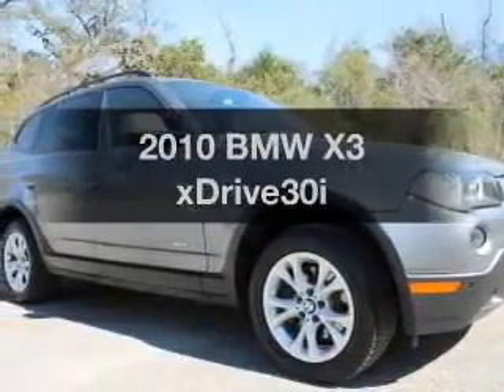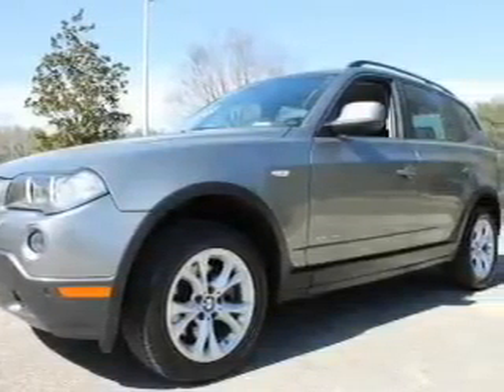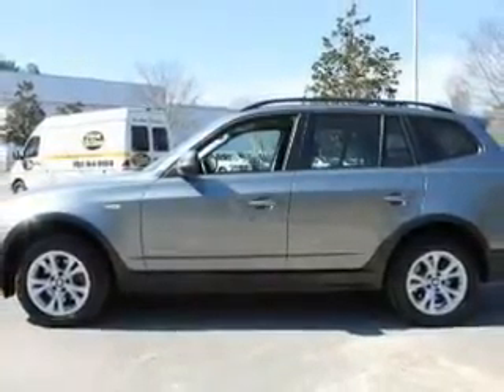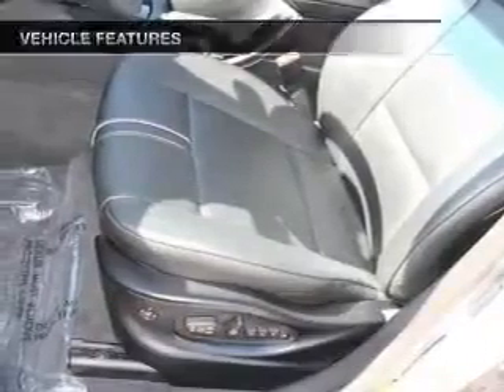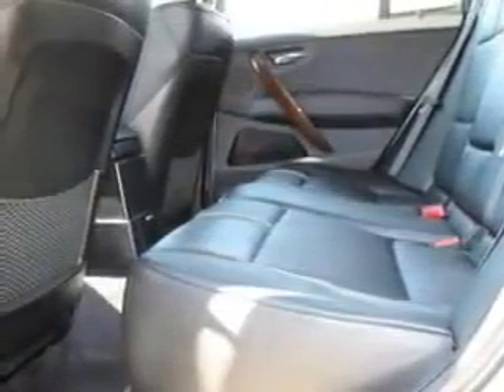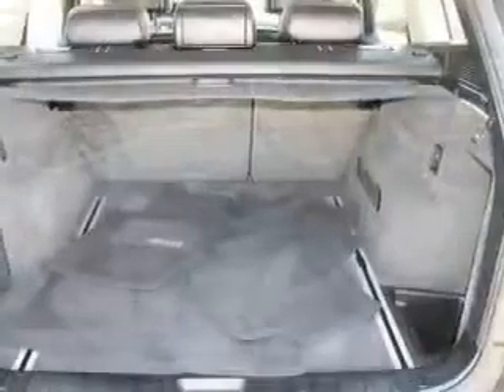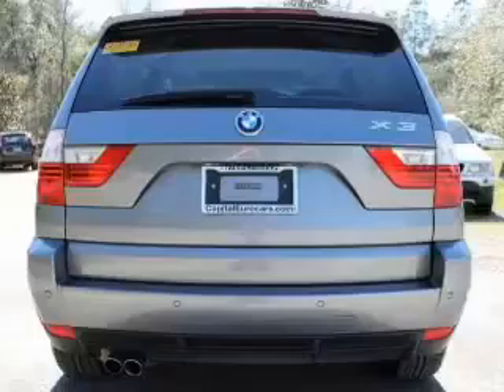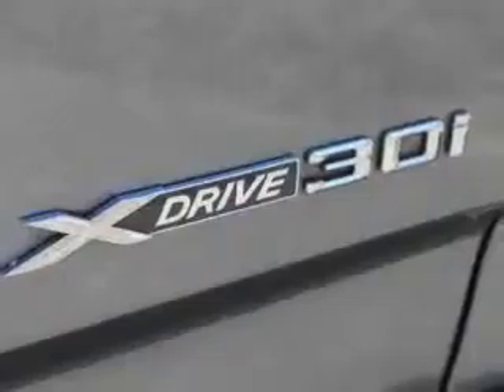2010 BMW X3 - Tallahassee FL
Year: 2010
Make: BMW
Model: X3
Trim: xDrive30i
Engine: 3.0 liter inline 6 cylinder 24 valve
Transmission: Automatic
Color: Space Gray Metallic
Mileage: 35972
Address:
3705 W. Tennessee Street